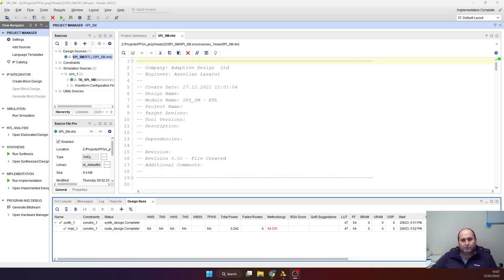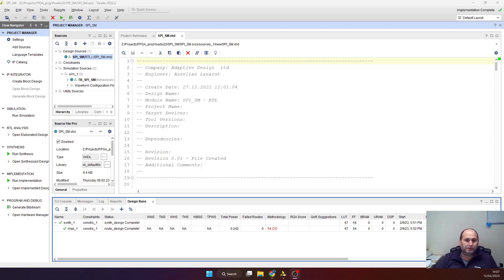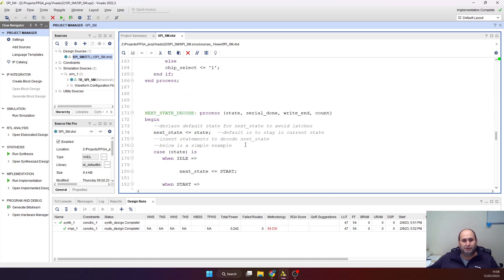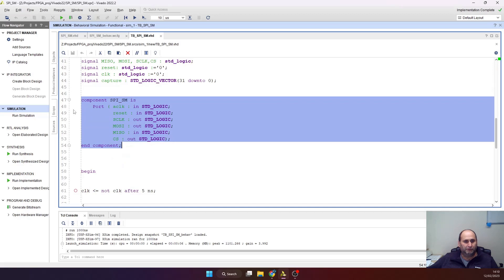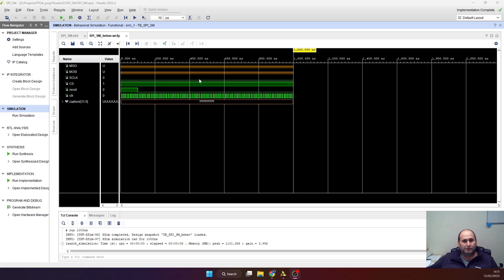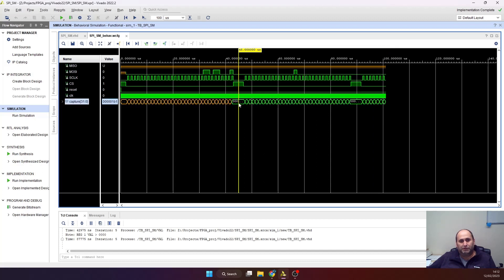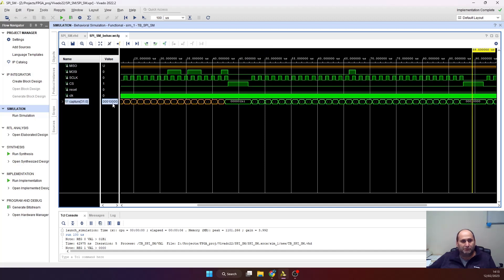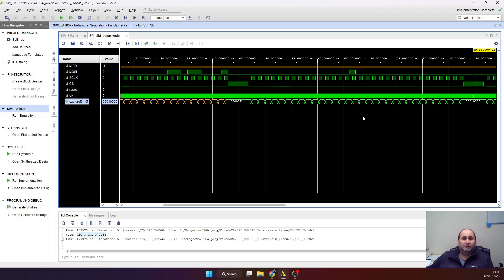SPI bus with State Machine from FPGA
Quick Technique to drive an external SPI bus from the FPGA using a state machine. Nothing new but this is useful when you don't want to use an external MCU or Soft processor.  Written in VHDL the project was tested on real hardware and it works fine. Simulation and testbech is shown briefly.